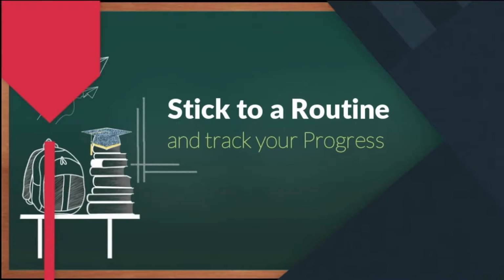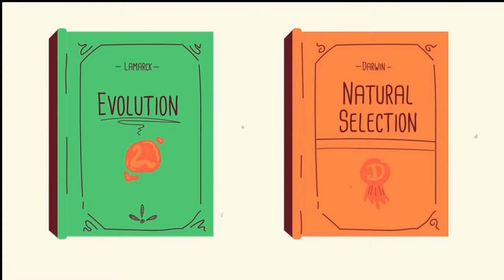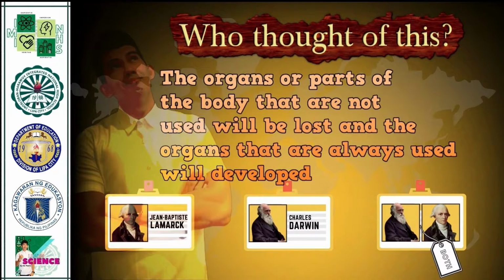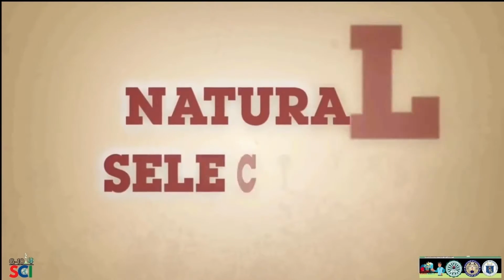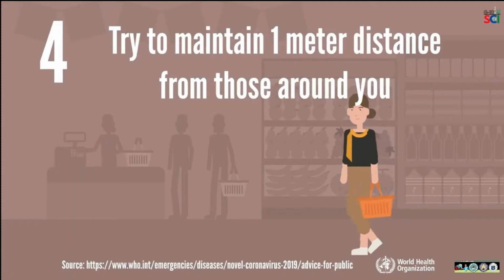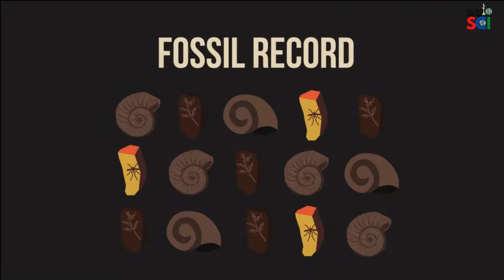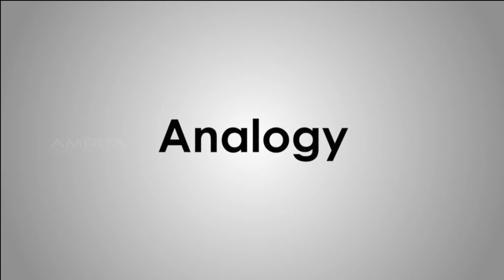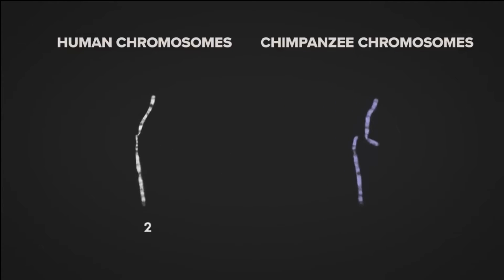Evolution Lesson MELC 6,7,8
Video lesson about evolution and its evidences. Enjoy watching and Learning!